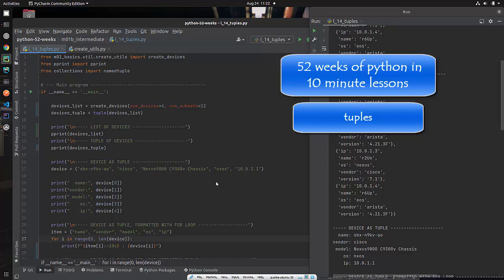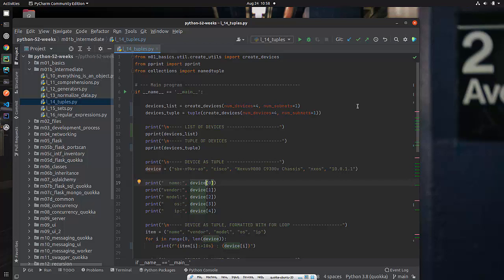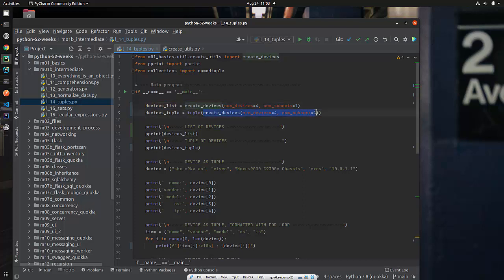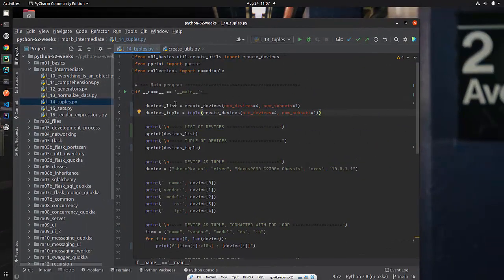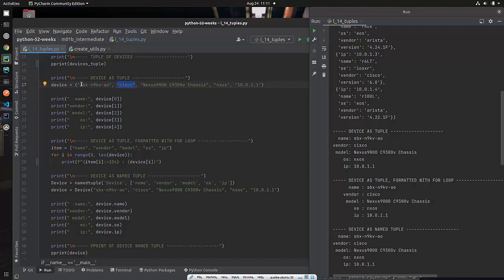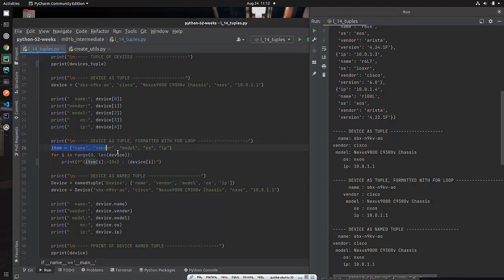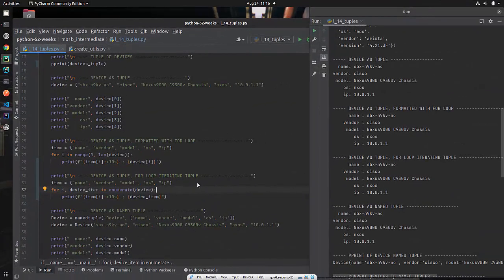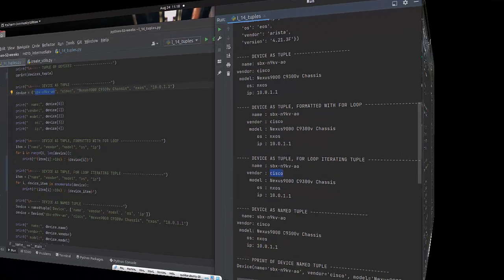week 18 (52 in 10) - tuples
In this lesson we learn about tuples, which are just basically lists, that are immutable (cannot be changed). Wow, that was easy, now you don't even need to listen to the video!